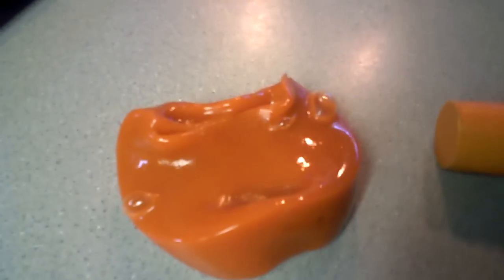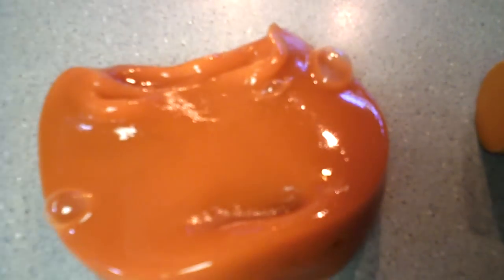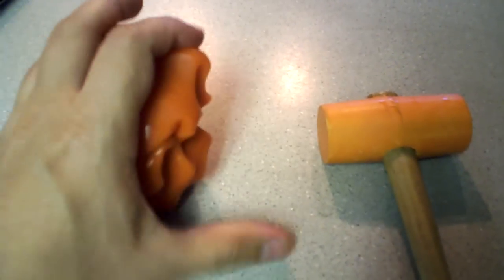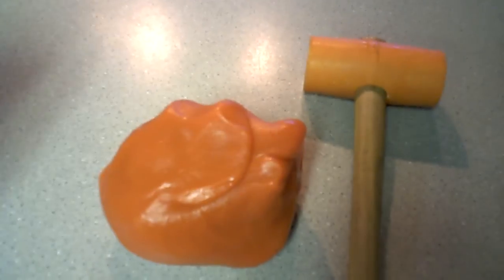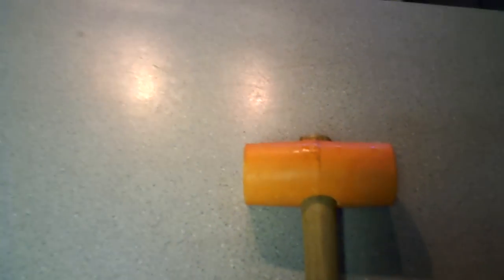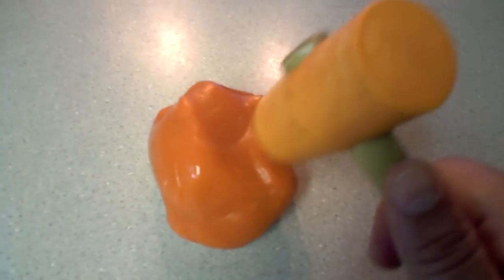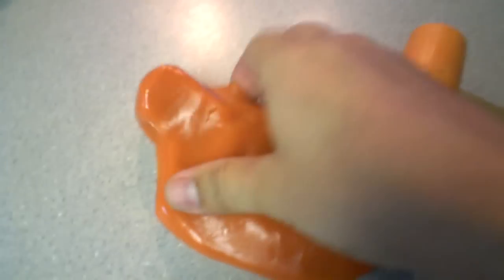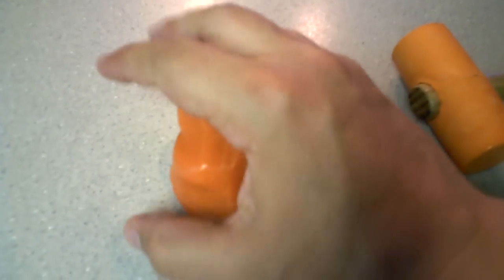How does the D30 in Armadillo jackets work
d3o™ is rate-sensitive meaning that when moved slowly,
the molecules flow freely making it soft and flexible. At high
speeds howeverlike in an impactthe molecules lock
together making the material an excellent shock absorber.
The whole process is repeatable, occurs instantly and
returns to its original state as soon as the impact is over.

What is it? is it toxic? when you buy the jacket is it liquid?
We get a lot of questions on our blog and by email so I'm answering them as best I can here. The stuff is pretty cool, its being sold to the US army now and its inside all the Armadillo jackets we now distribute that you can find

This stuff is amazing! Soft and malleable when touched gently, but instantly hardens when struck with force. Perfect combination for motorcycle jacket armor. The d3o armor is featured in Armadillos Jacket line.

d3o™ Intelligent Shock Absorption™ is a patented, shock absorbing material, engineered with Intelligent Molecules. d3o™ is rate-sensitive meaning that when moved slowly, the molecules flow freely making it soft and flexible. At high speeds howeverlike in an impactthe molecules lock together making the material an excellent shock absorber. The whole process is repeatable, occurs instantly and returns to its original state as soon as the impact is over.

d3o™ is also extremely low profile and integrates seamlessly into garments, so neither style or function has to be compromised. These qualities make it perfect for any application where you need total freedom of movement and excellent shock absorption.